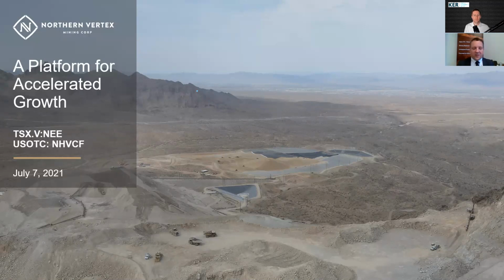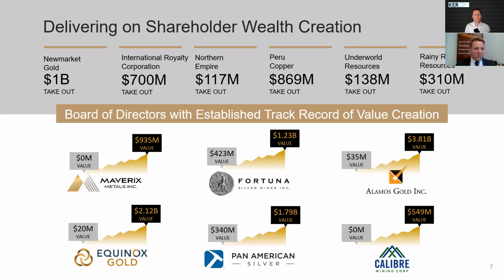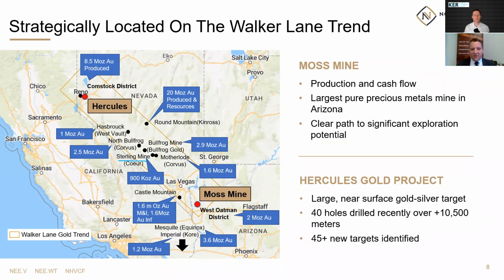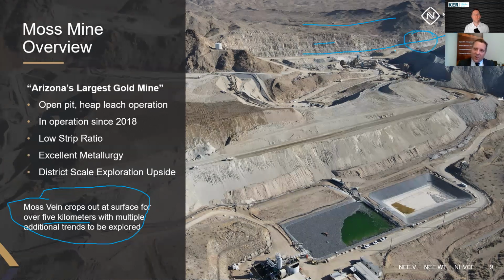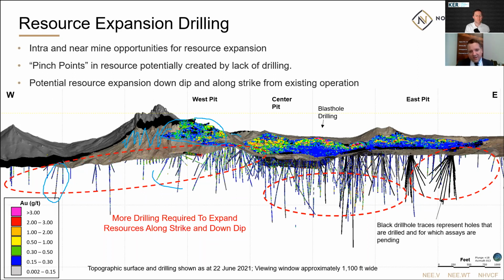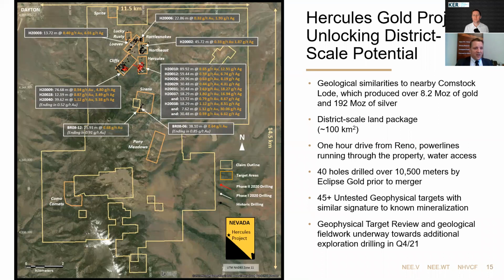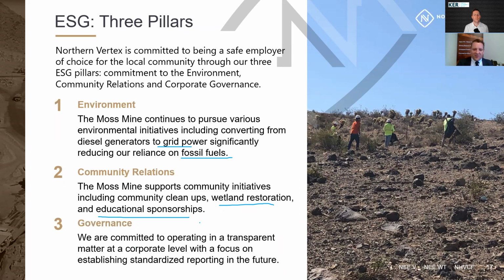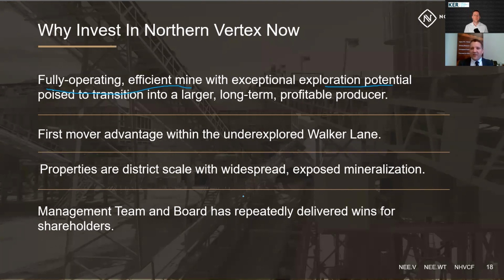KE Report Webinar - Northern Vertex Mining - Gold Production Growth with Exploration Upside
Welcome to a replay of another KE Report Webinar featuring Northern Vertex Mining (TSX.V:NEE - OTC:NHVCF). I was joined by Michael Allen, President and CEO of Northern Vertex.

We focus on the current production and growth planned at the Moss Mine in Arizona, as well as exploration at Moss Mine and the Hercules project in Nevada, both located along the prolific Walker Lane Gold trend. Mike also takes time to address all of your questions that came in before and during the webinar.

To find out more about Northern Vertex Mining visit the Company's

For more market commentary and company interviews visit the KE Report